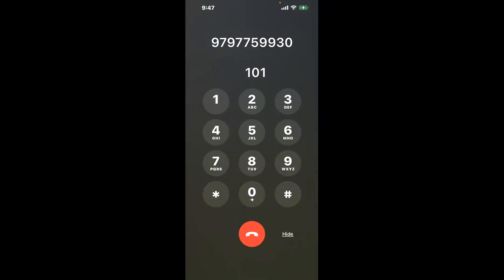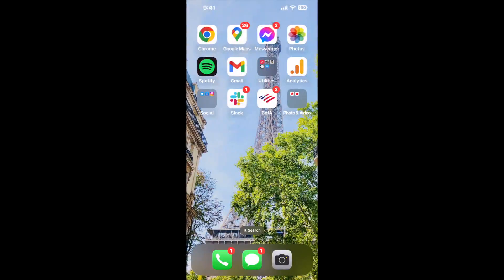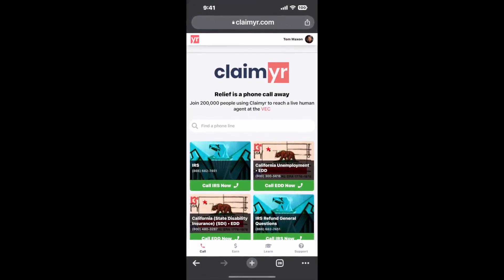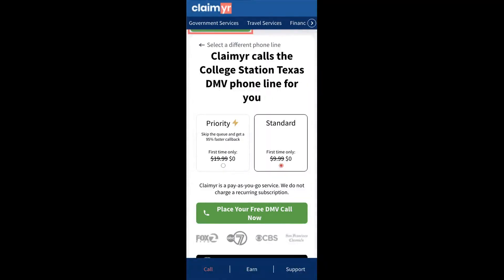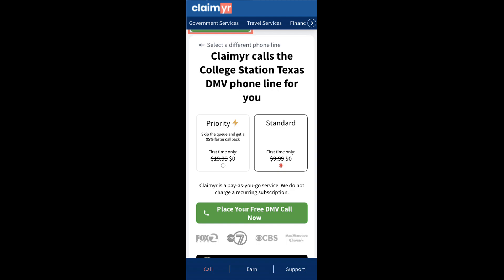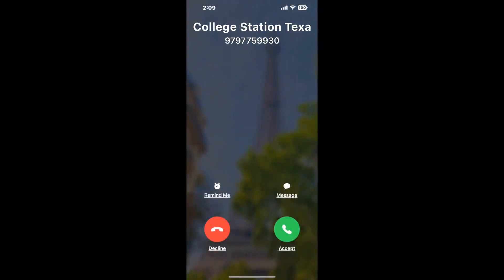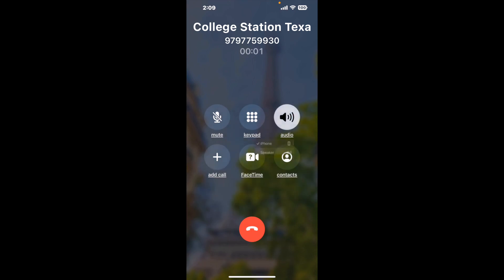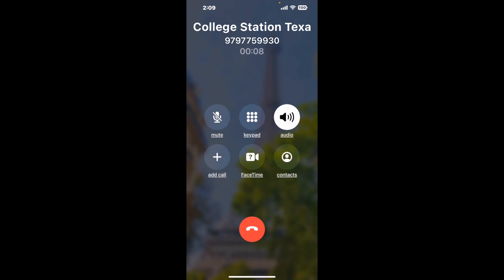College Station Texas DMV Phone Number - How To Reach A Live Person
College Station Texas DMV Phone Number Update - how to call College Station Texas DMV and get a live human agent on the phone.

    How can I speak to a live person at College Station Texas DMV?

    There are two methods to reach a live person:

    - 1.) by calling manually over and over again, get on a long hold, and then hope the call doesn't drop -- and I'll show you how to do that,
- 2.) use a calling tool that dials for you, stays on hold, and forwards a call to your phone number when an agent is on the line. (RECOMMENDED)

    - **Step 2**: select/search for "College Station Texas DMV "
    - **Step 4**: kick back, relax, and wait for your phone to ring with a College Station Texas DMV agent on the line!

    What is the best time to call College Station Texas DMV ?

    The best time to call College Station Texas DMV  is Wednesday and Thursday afternoons. ⚠️**WARNING**⚠️: please beware that you often need to dedicate an entire day to dialing over and over **just to get on hold**. Also, College Station Texas DMV is notorious for *dropping calls even when you finally do get on hold*! So if you decide to start calling mid-week, due to excessive call volume, you may not be able to reach an agent until the following week or longer.

If you don't consider calling College Station Texas DMV a full-time profession, consider using a calling tool such as Claimyr to guarantee a callback with an agent on the line with zero hold time.